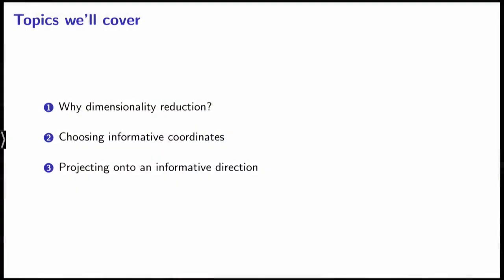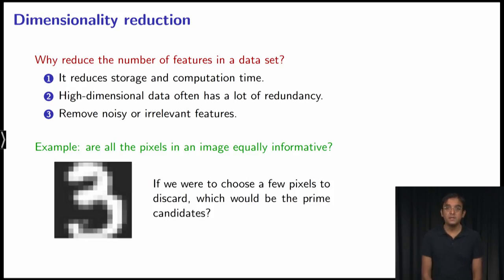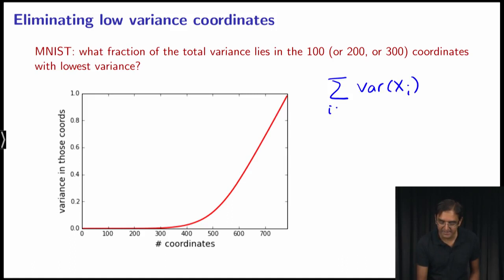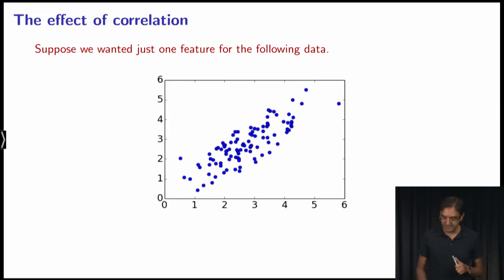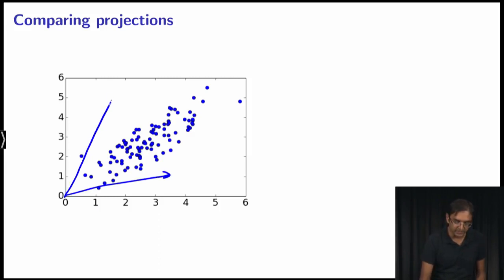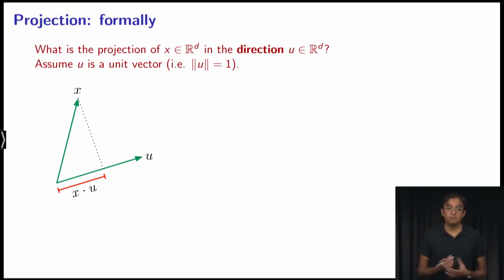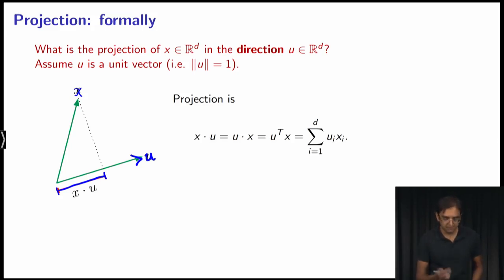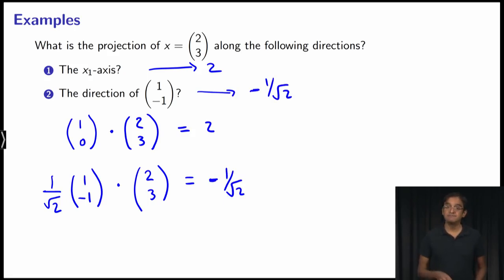Machine Learning - 9.1 Linear Projections